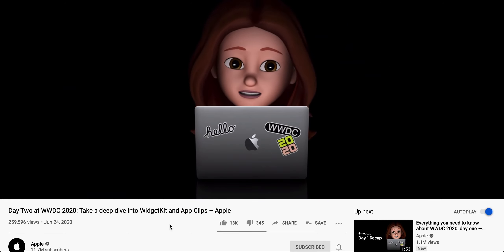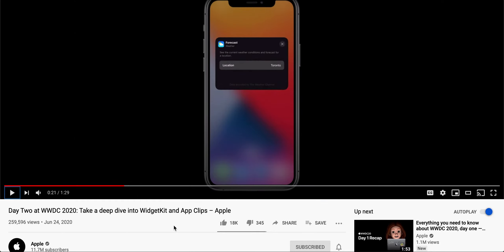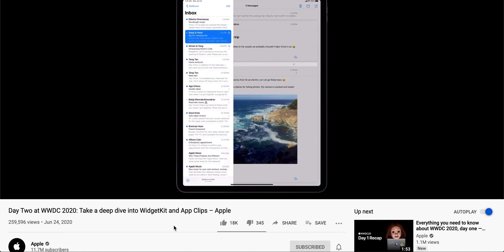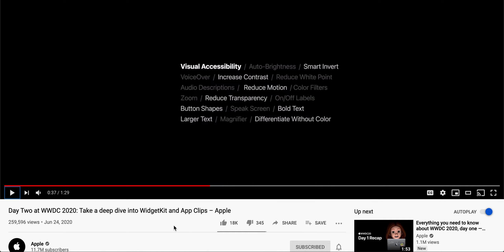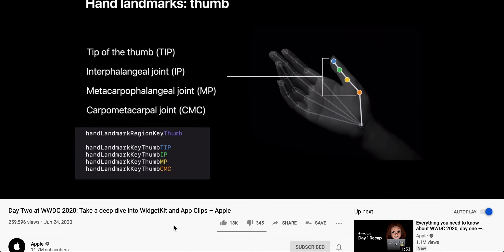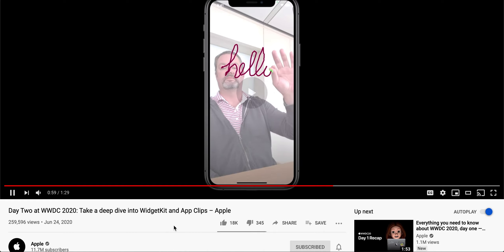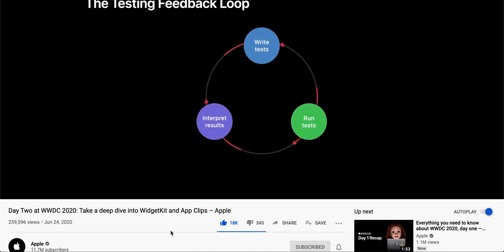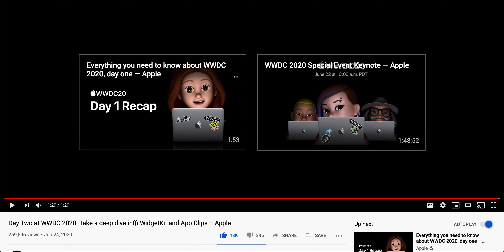Day Two at WWDC 2020: Take a deep dive into WidgetKit and App Clips - Apple **FireLlama Reaction**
Enjoy our WWDC2020 Day Two reaction video. We will be doing more if we get 10 likes. We will also be doing starting to do cooking videos so keep your eye out for some of those. We are at 150 subscribers and you guys are killing it with support. We have a 150 sub special coming up!

Thanks To Apple!

Follow @fire.llama on Instagram.